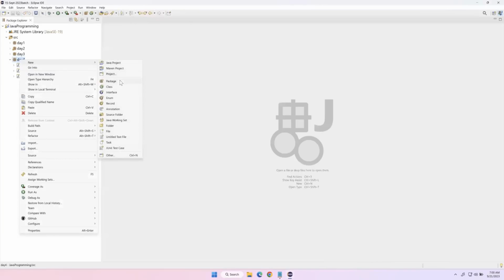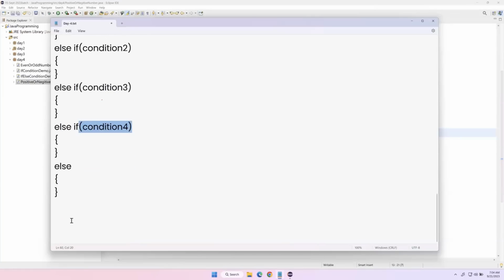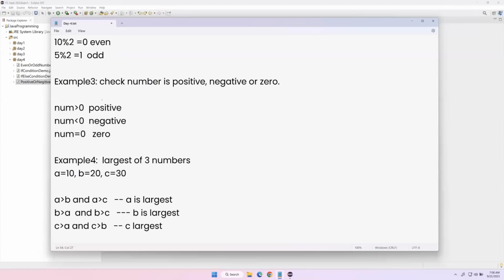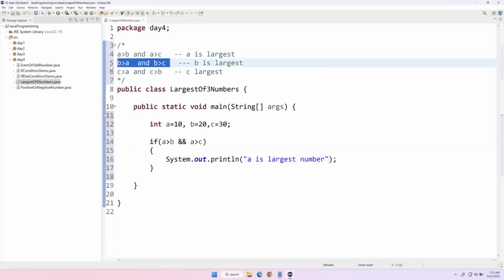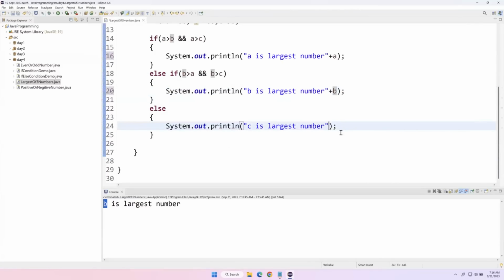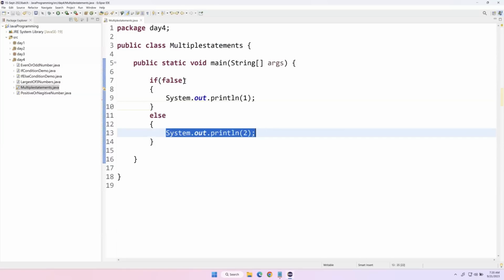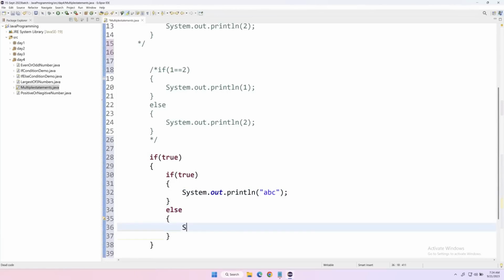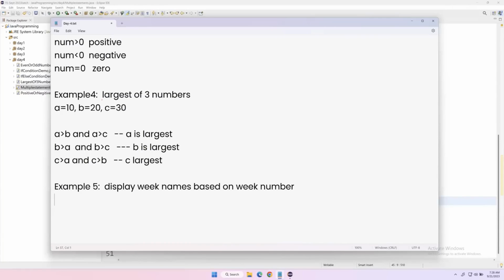#4 Part 2 Java Conditional Statements